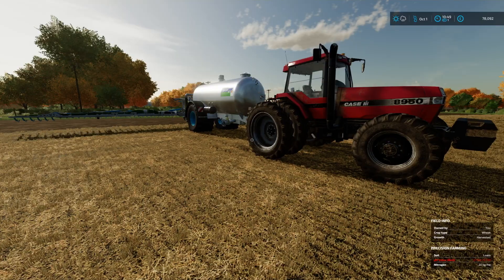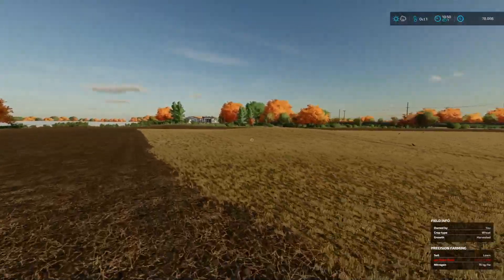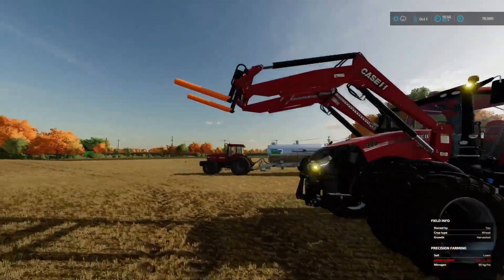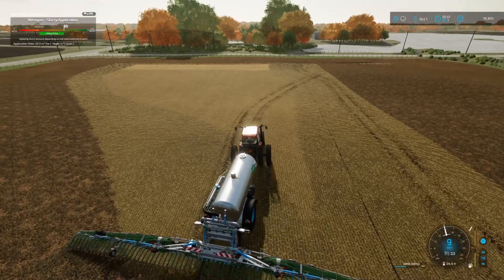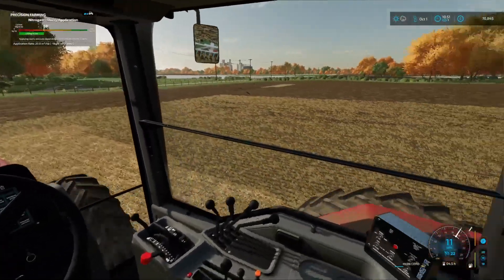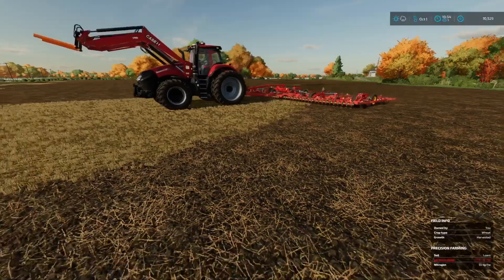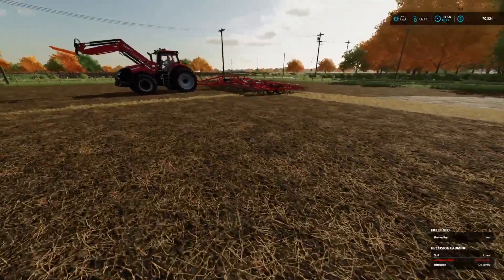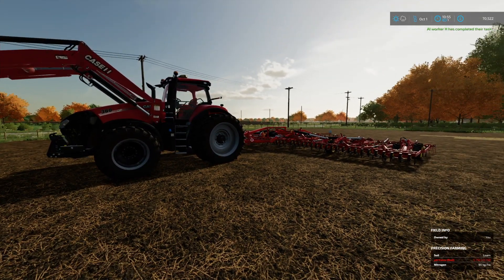EDGEWATER! UNCLES FARM FS22! SLURRY